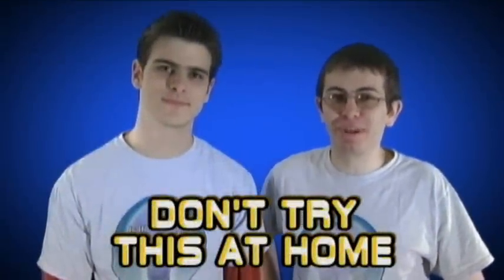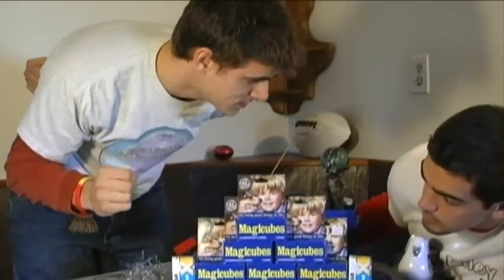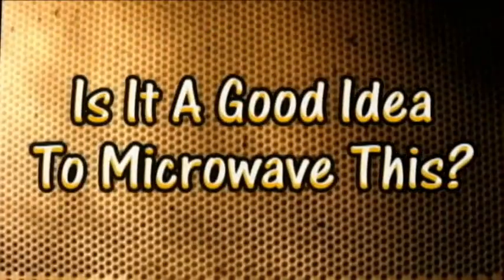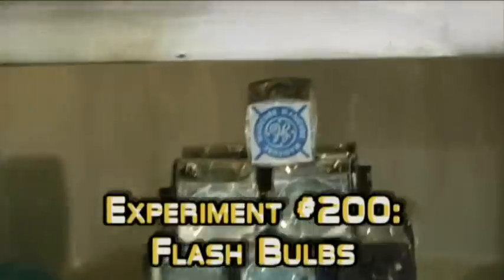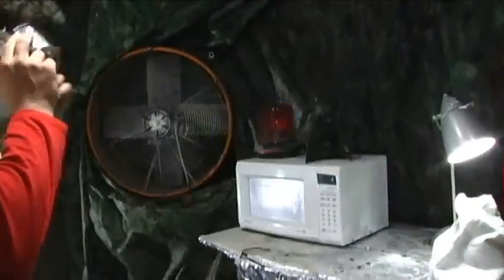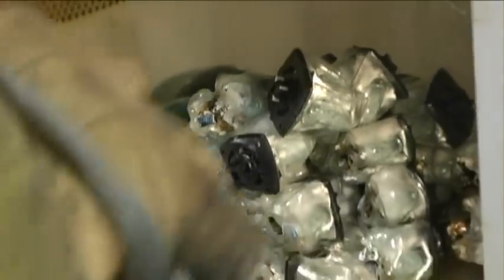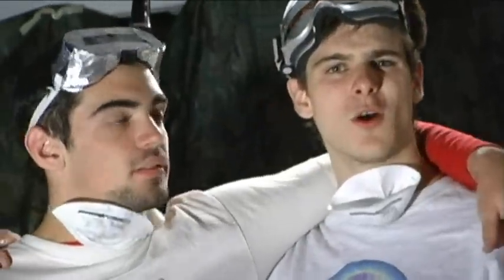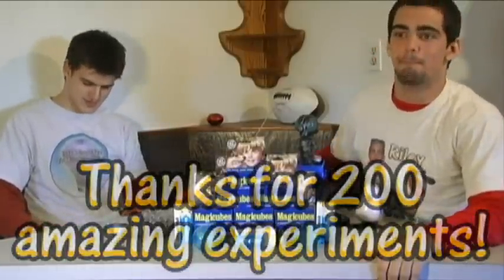Is It A Good Idea To Microwave 146 Flash Bulbs?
Poll: What's your favorite episode of the microwave show?

Experiment #200 - Flash Bulbs

Our 200th experiment! (And 229th overall episode). To celebrate this nice-round number of an episode, we've decided to microwave 146 flash bulbs. So, you're probably wondering, Is It A Good Idea To Microwave This? Tune in to find out.

Thanks to BrennanMcCullough for the flash bulbs!